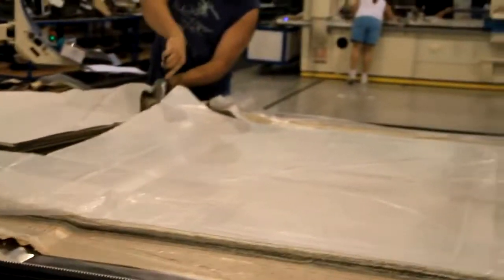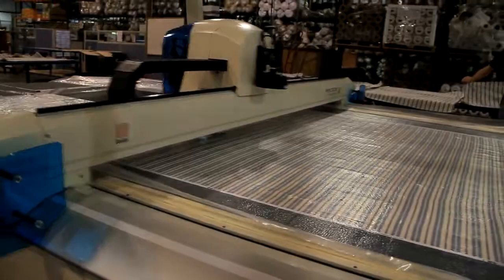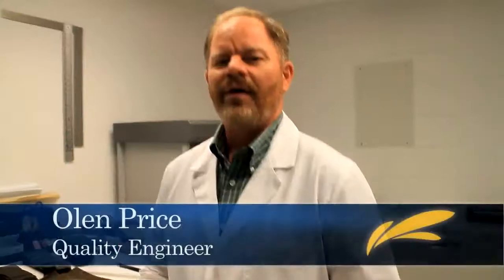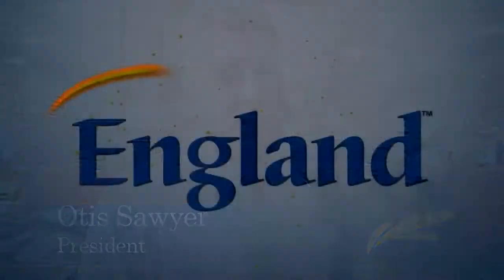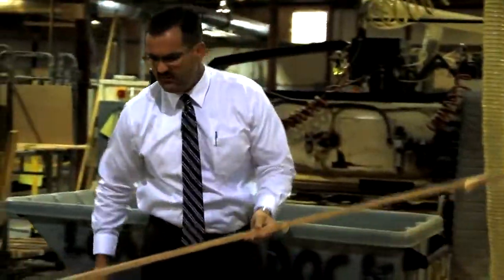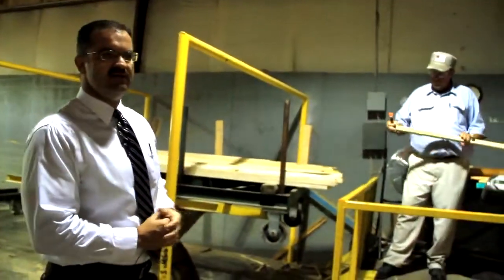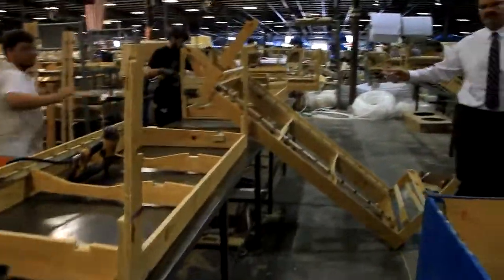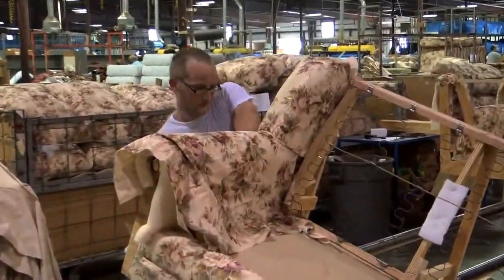England Furniture Factory Tour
Custom Order England Furniture in as little as 12 days at Furniture Fair.